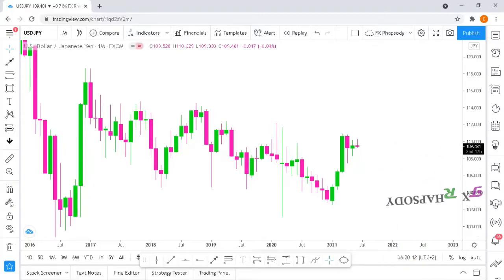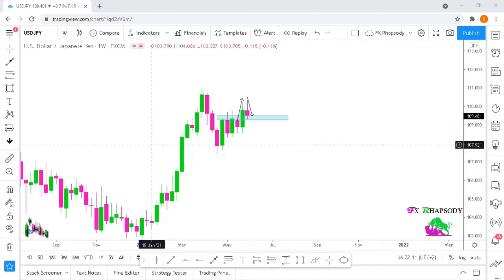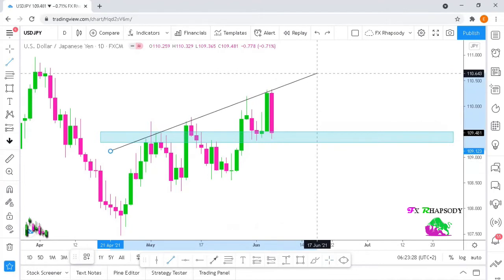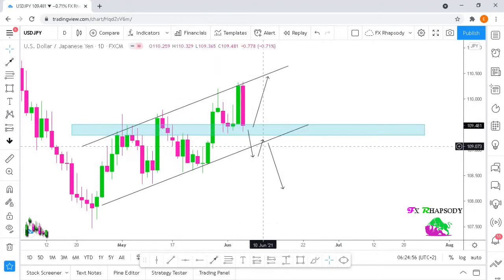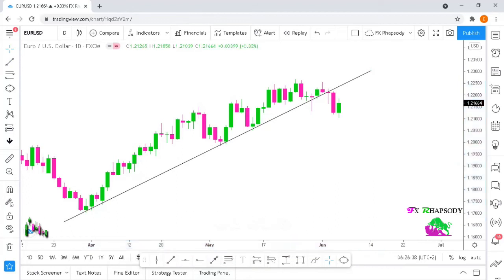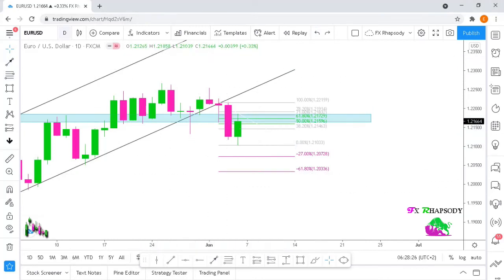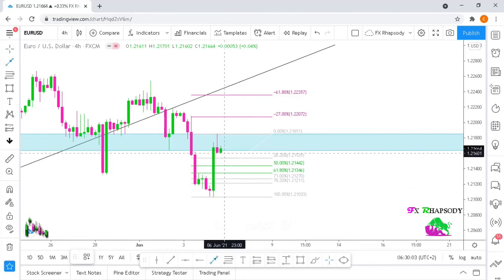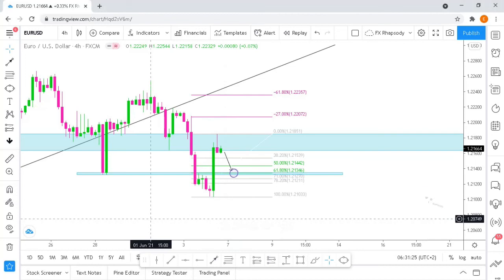USD/JPY & EUR/USD : BREAKDOWN ANALYSIS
Here is my Analysis on USD/JPY & EUR/USD.